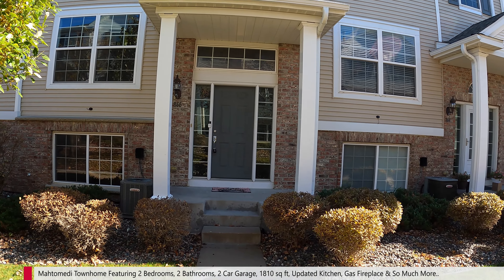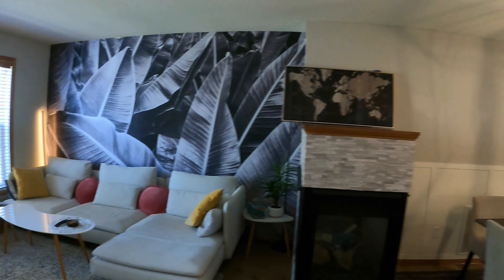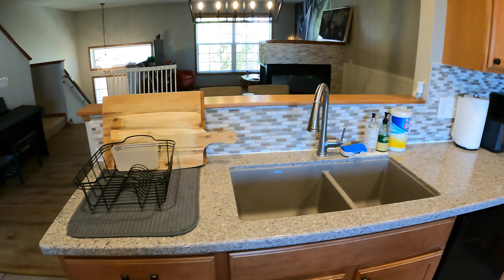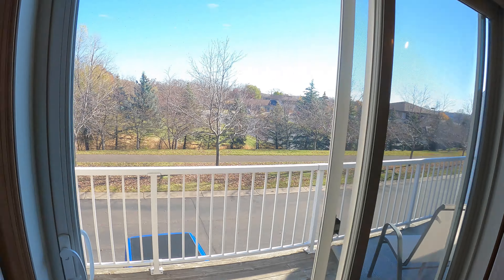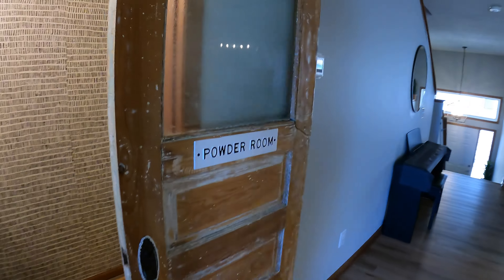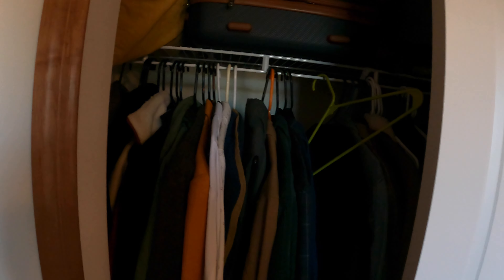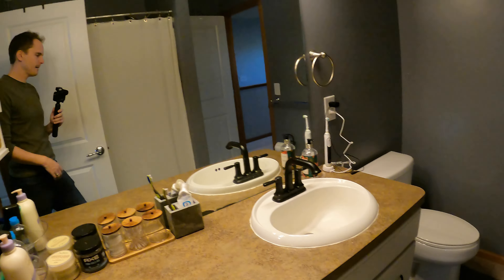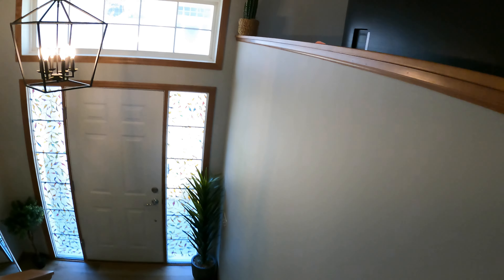866 Ledgestone Dr, Mahtomedi - Video Rental Tour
Welcome to the video tour for 866 Ledgestone Dr in Mahtomedi. If you have any questions about the listing or are interested in applying for it please get in touch with me at

This property is no longer on the active market as it has been happily rented. While this property is no longer available, we post many other rentals that may fit your needs.  I keep all my active rental listings in my "Active Rental Tours" playlist, so be sure to check that out also.

Additionally, you can view our website, Mauzy Properties, where the company posts all of its rentals.